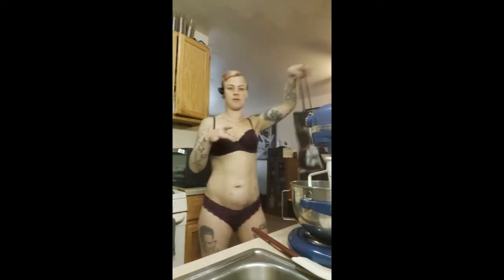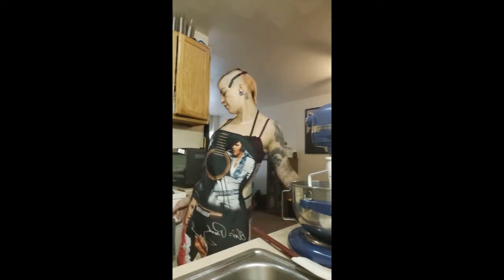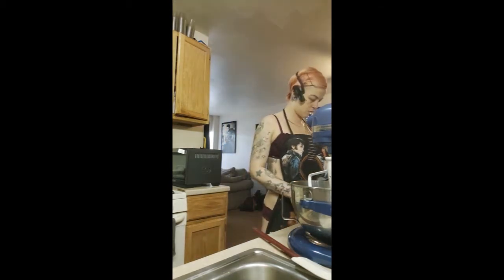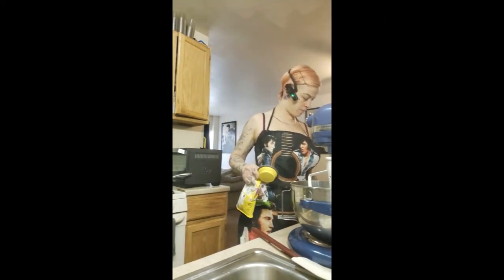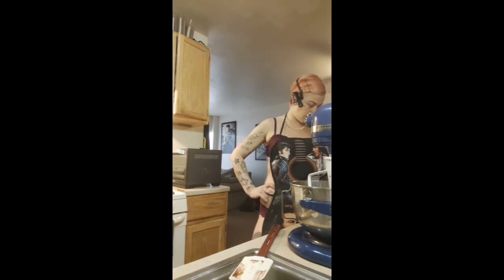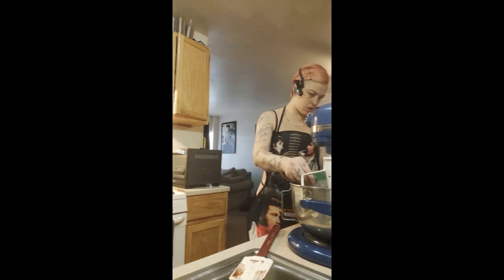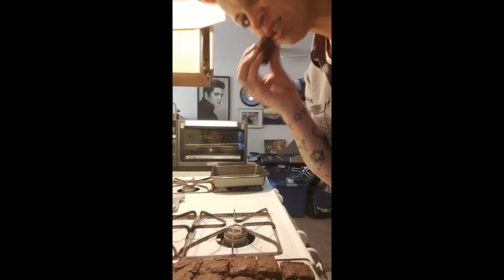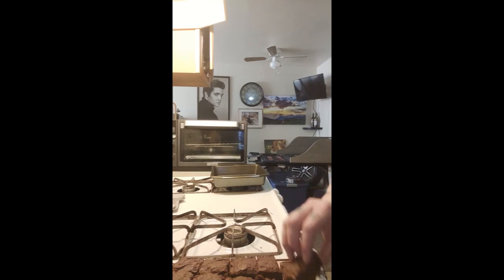ULTRA Fudgy Brownies!!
Learn how to make RICH, dee-licious, super fudgy brownies that you'll eat 'em all up in one sitting with a half gallon of milk!